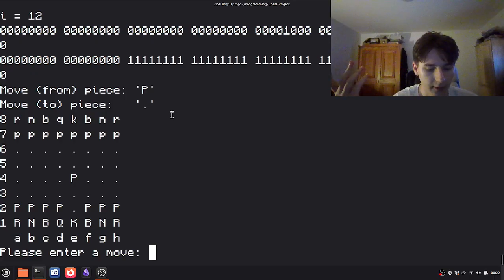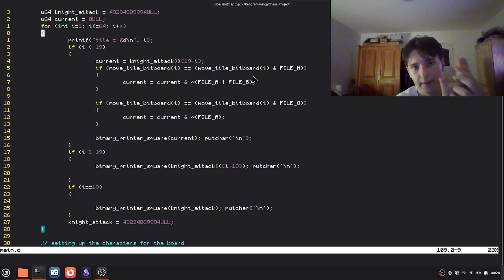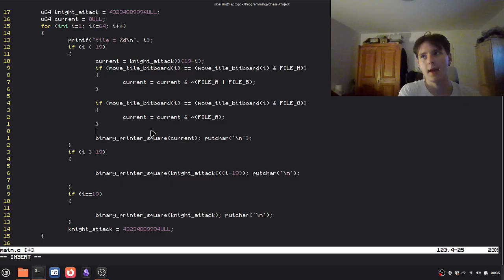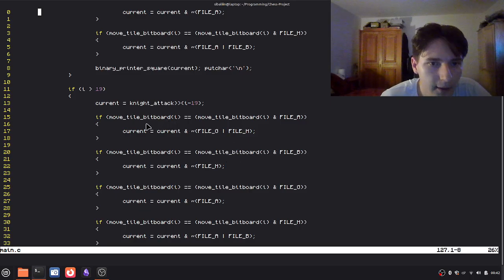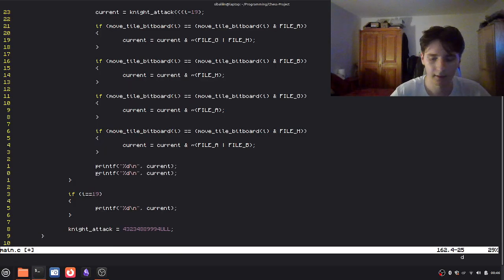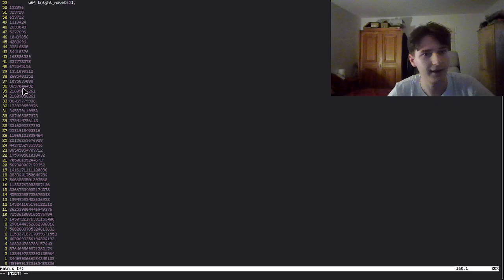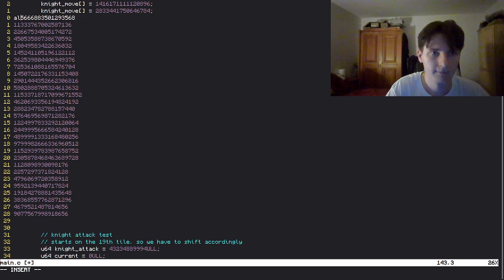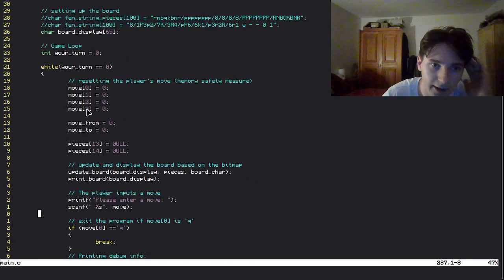Pruning Knight Movement Bitboards - Chess Programming #1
in this piece of unwatchable content I take numbers and manipulate them to my WILL using MORE NUMBERS

Basically, we save every kind of movement a knight can make as a 64 bit number. They way I did it was "incorrect":
- we take an initial number (here, the movement bitboard corresponding to the 19th tile (supposing that a knight is sitting on it))
- we shift it left or right (or leave it in place) based on where the knight is located
- due to the nature of the shift, some illegal moves could be played
- we circumvent this by doing logical operations.

We take the file we want to eliminate from the legal moves (for example: the H file)
- We negate the File bitboard: ~(FILE_H)
- we prune the current knight bitboard:
current = current & ~(FILE_H)

That's basically it. Understood? NO? i DON'''T CARE